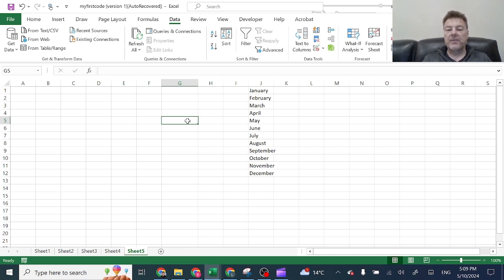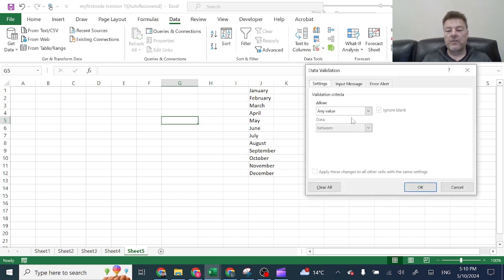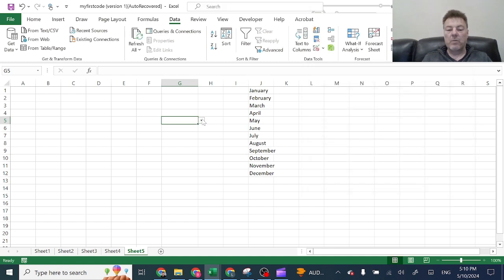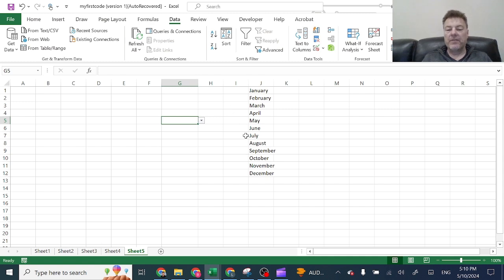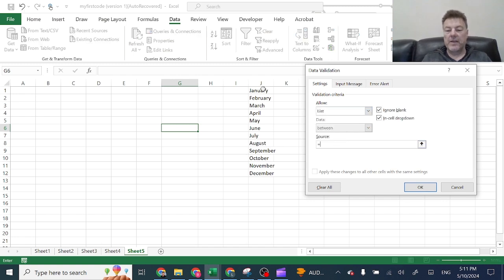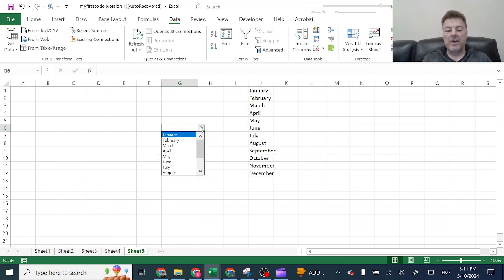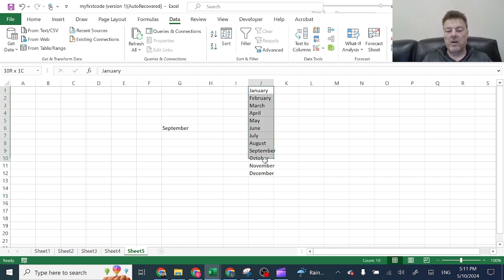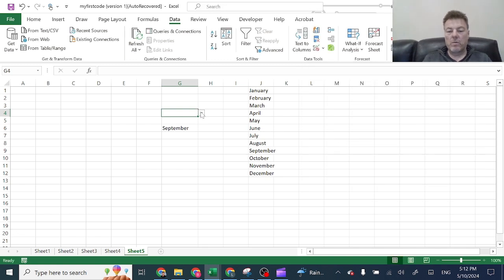How To Create A Dropdown List In Excel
This is a short video that teaches you how to create a dropdown list in excel